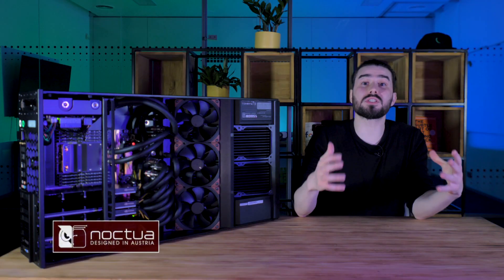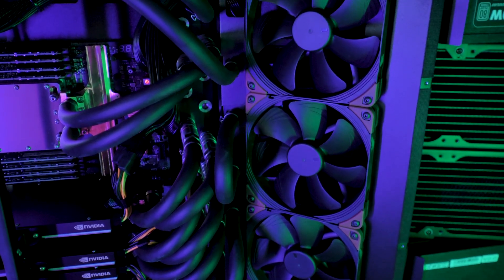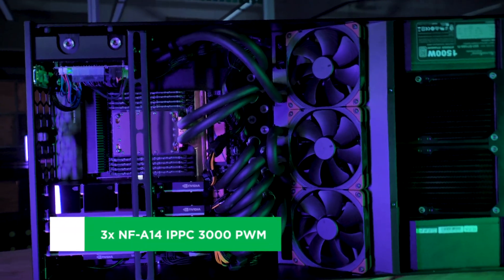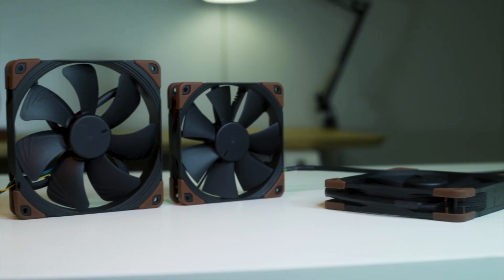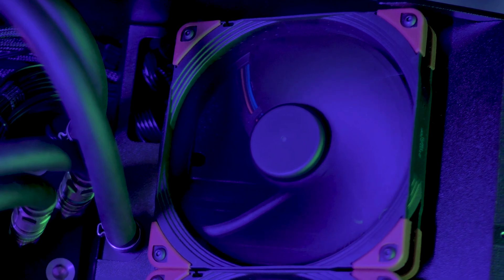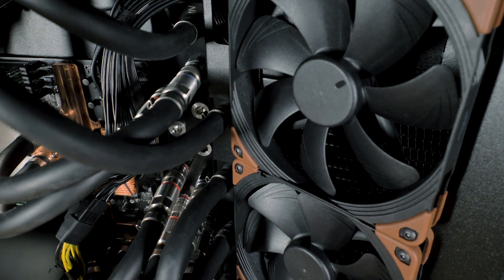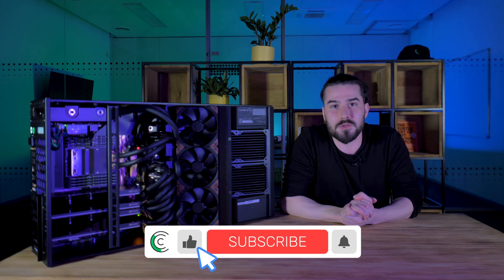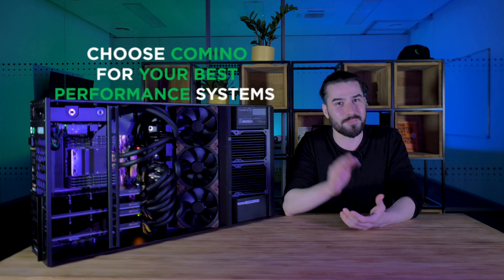Noctua fans – 7 pros of using them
Hello, this is Comino! 😉

In this video we will tell you about an important part of our servers and workstations - Noctua fans. What is so special about them and why Noctua? 🤔 Watch till the end to find out!

If you've seen our videos on the Grando RM-S and Grando RM-L systems, you've probably noticed the black fans installed on these systems.

👉🏼 Here is our Grando RM-L system:

In it, we use 3 Noctua NF-A14 IPPC 3000 PWM fans (positioned in the middle), as well as 2 NOCTUA NF-F12 industrial PPC-3000 PWM fans (positioned at the back) 👌🏼

This combination allows us to efficiently clean out this system with 2 radiators 💨

In this video, we're telling about 7 facts we love about Noctua fans! ♥️

5️⃣You can find more on Noctua fans by visiting their